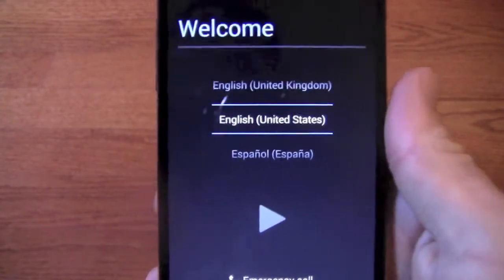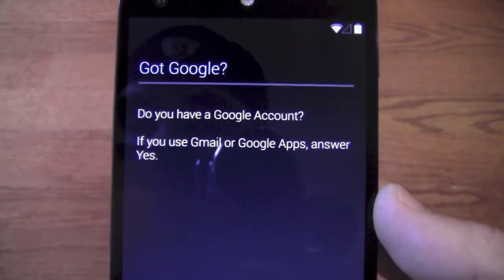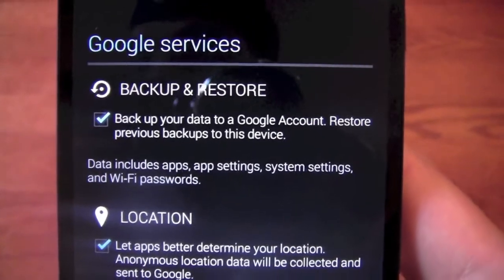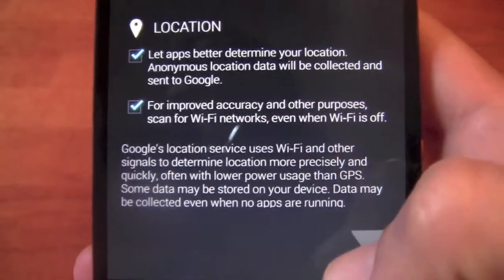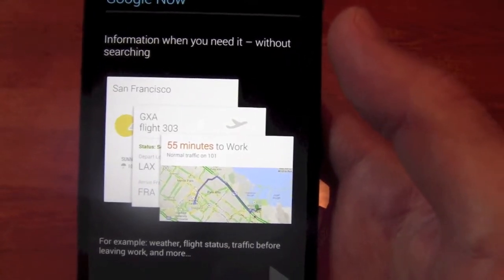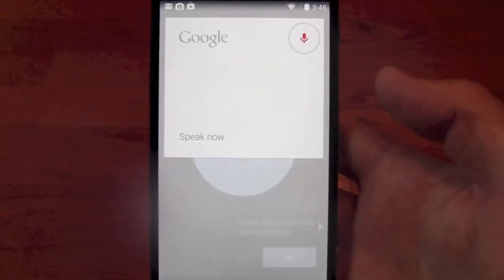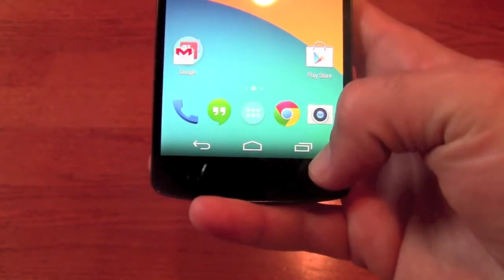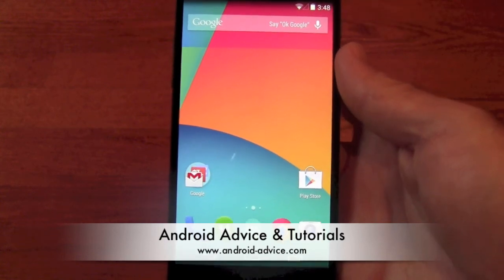How to Setup the Google Nexus 5 (first use)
How to setup the Google Nexus 5 for the first time.  This is turning on the Nexus 5 all the way to the home screen of your device so that you can use it.  The setup process for the Google Nexus 5 is really simple and a quick process.